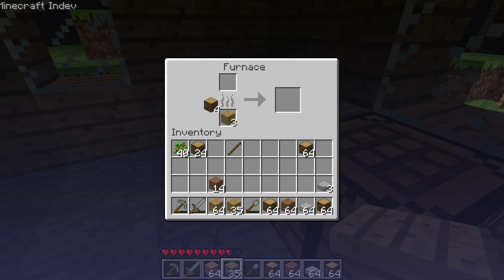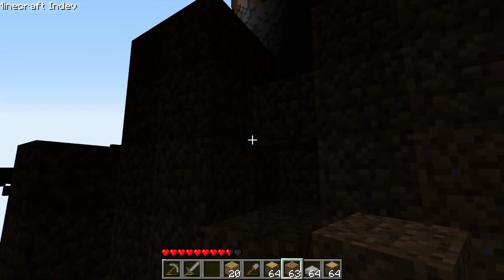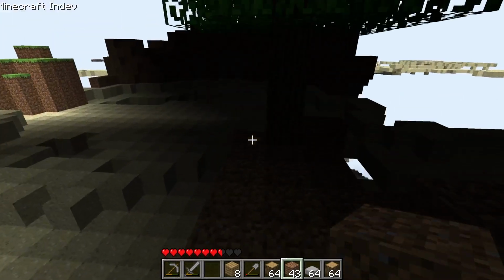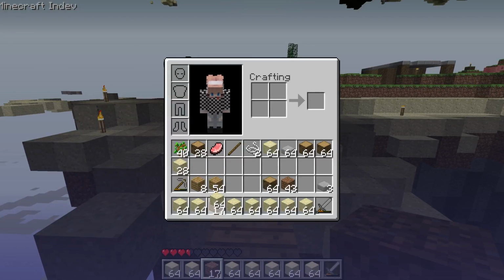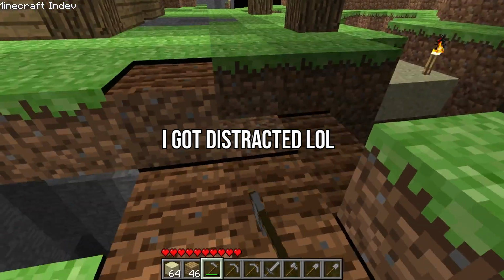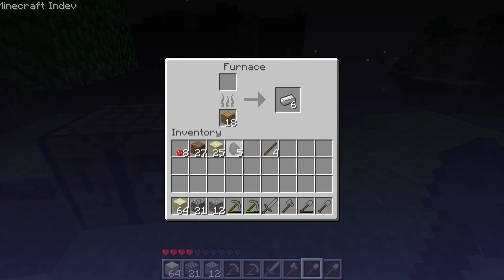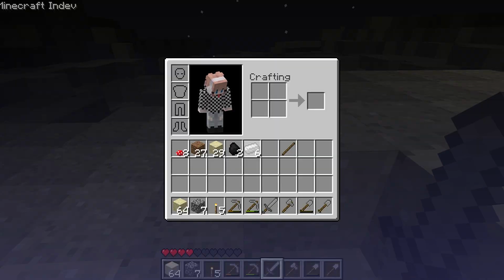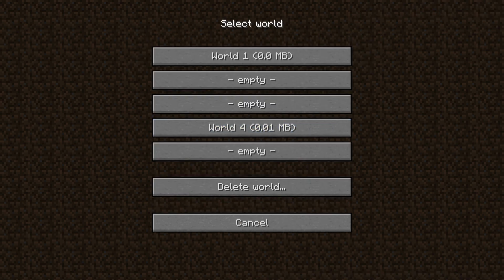Minecraft Old School Survival: Ep 2 ~ THE CRASH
What a journey we have ahead of us, once again!